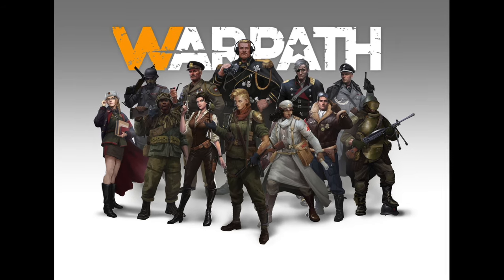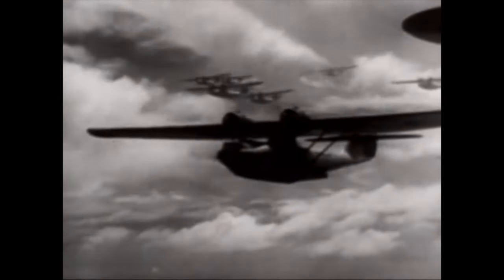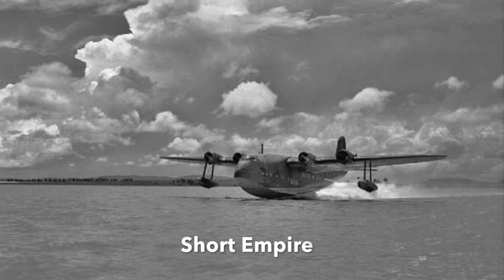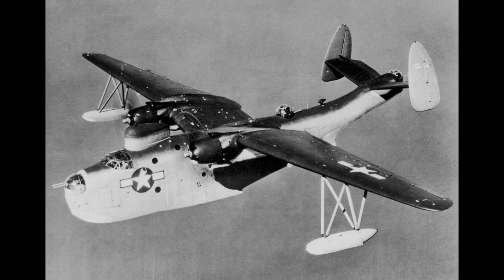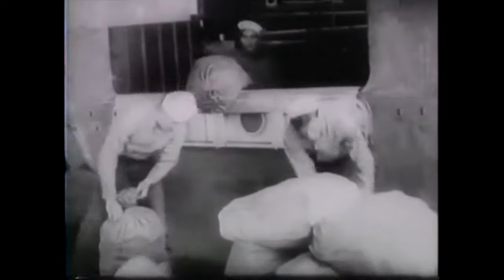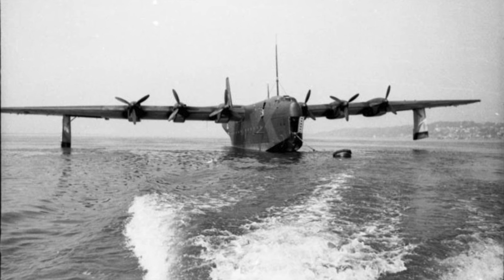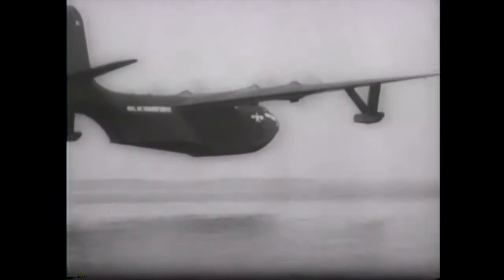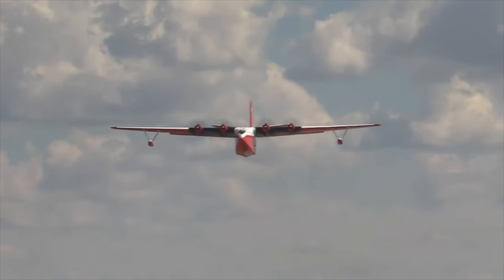America's Biggest WW2 Plane - The Martin Mars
and get a special startpack! Use my code: @MarkFelton
Join the event and you will have a chance to win PS5, Switch or tons of Amazon cards. Check the link for more details

Footage Credit: Dan von Raesfeld